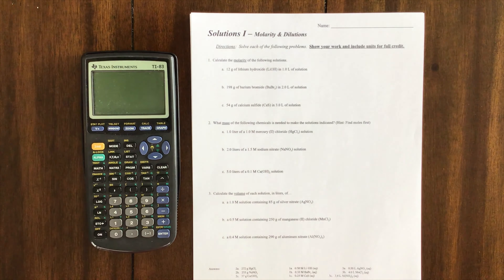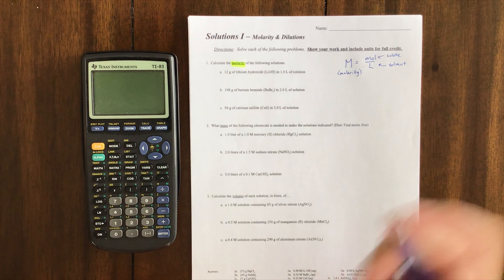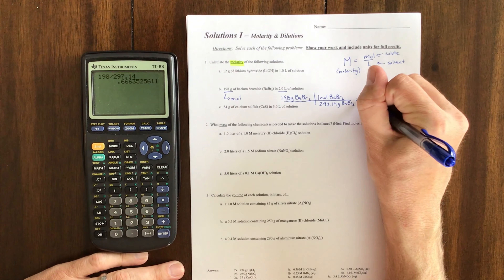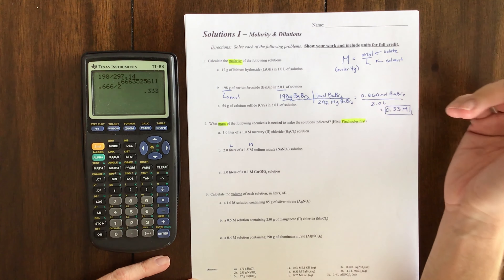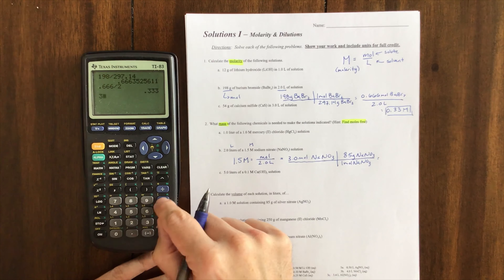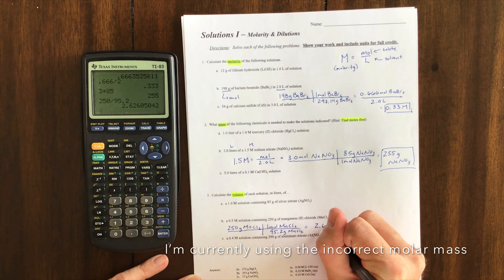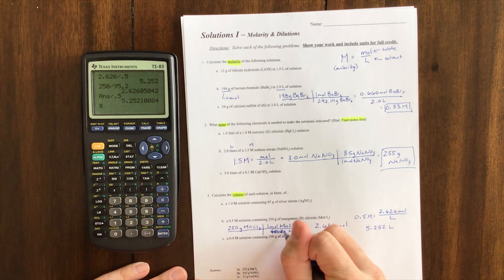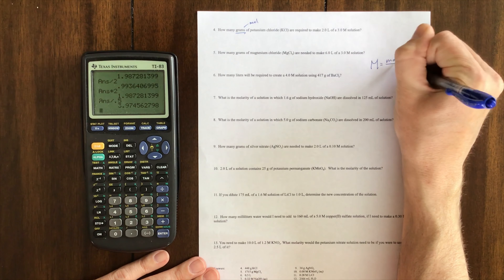How to Do Concentration (Molarity) Problems (Solutions I Help Video)